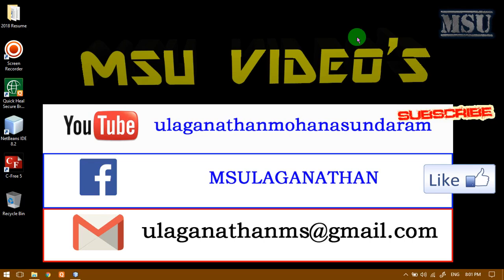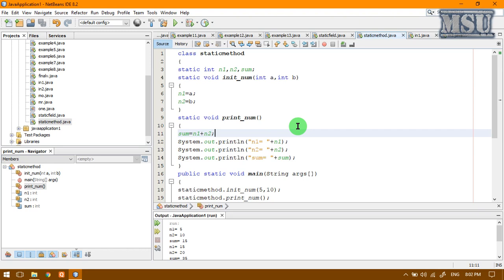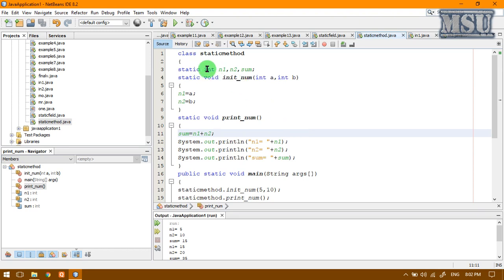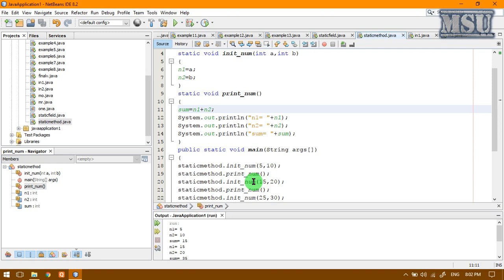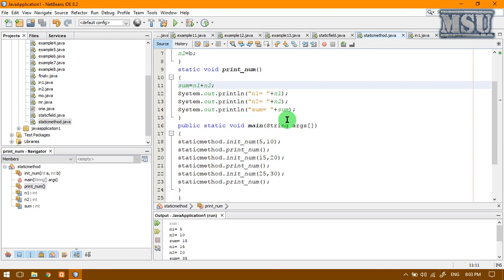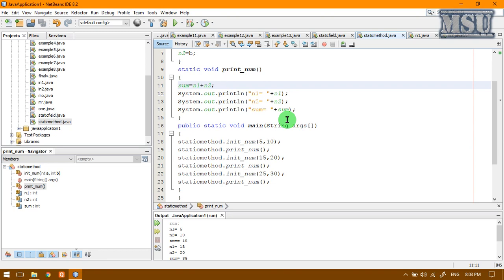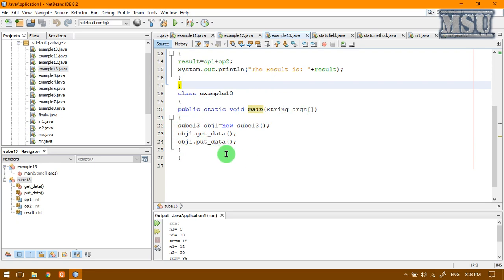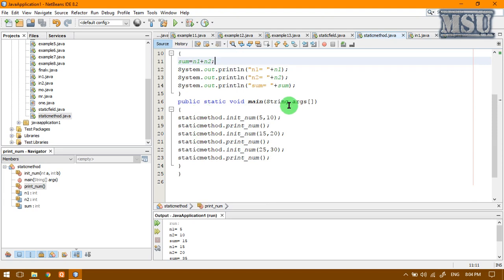Java Class 8 - Static Method